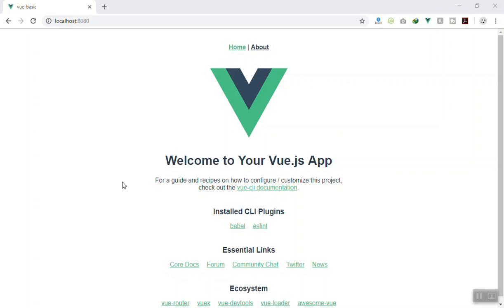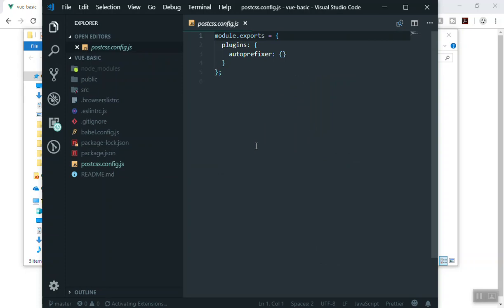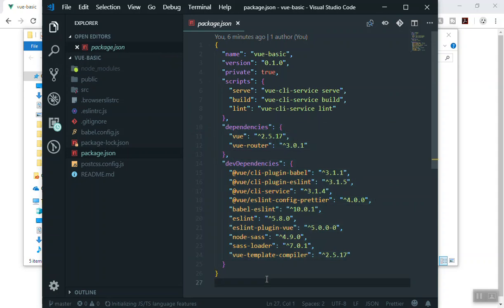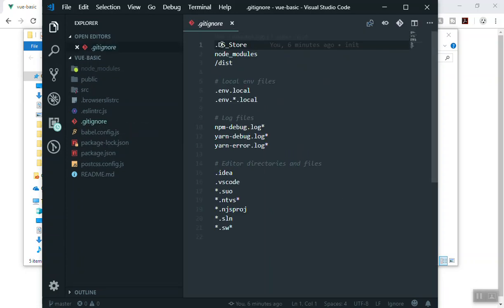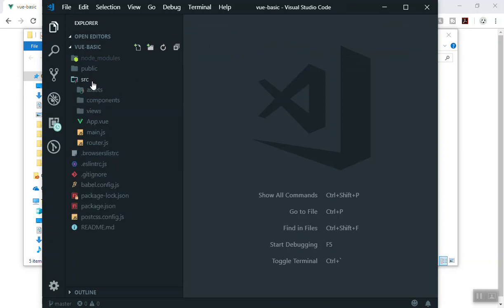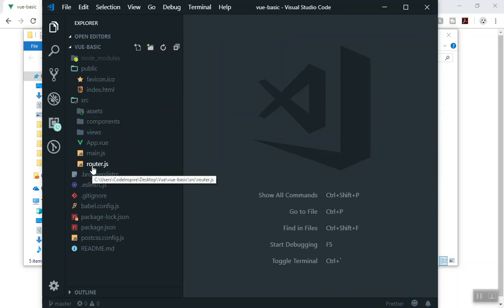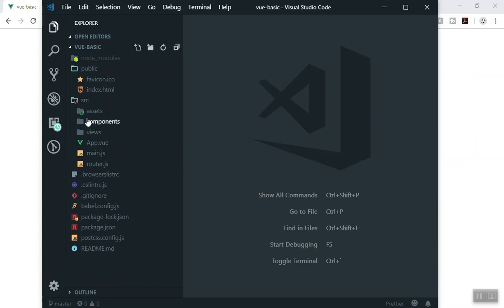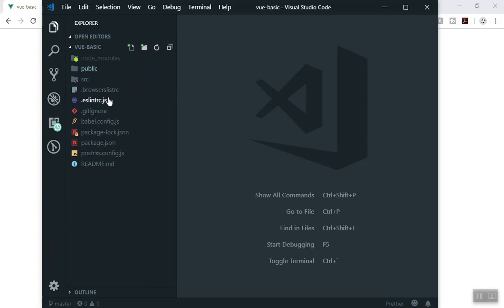04 - Get to Know Vuejs Project File and Folder Structure